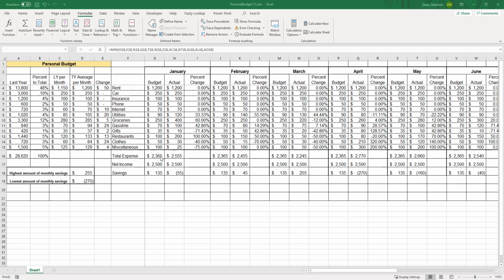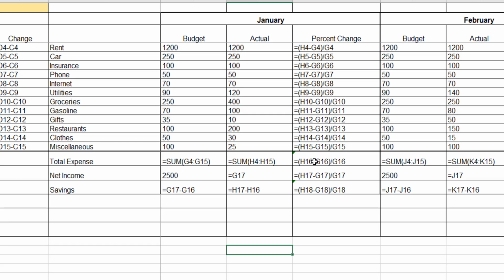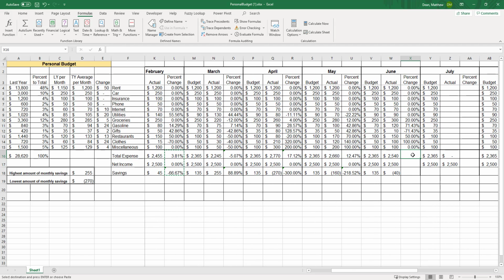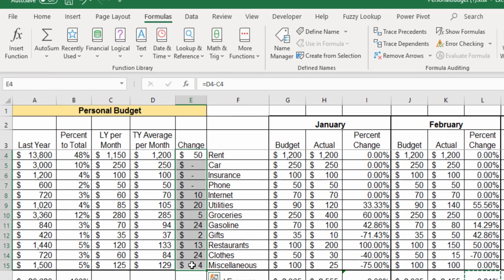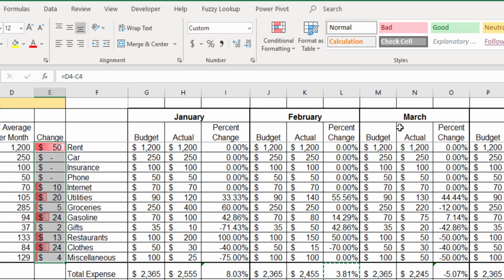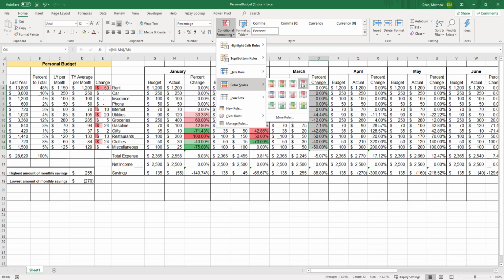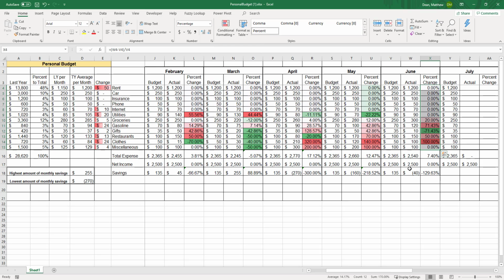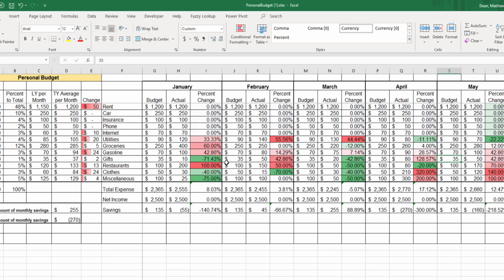EMBA-02-Personal Budget - 07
Adding some visual cues with conditional formatting.